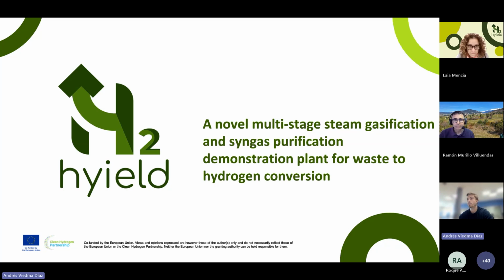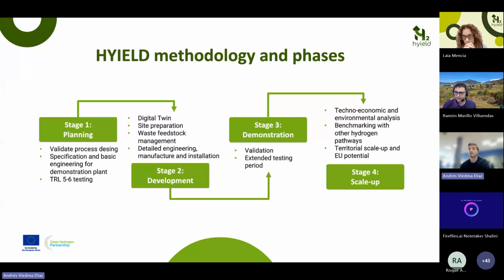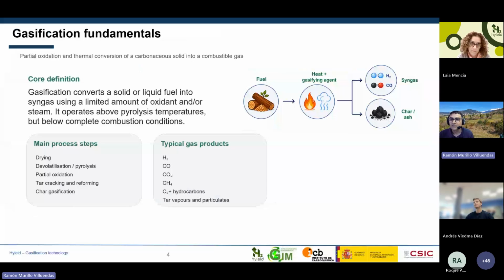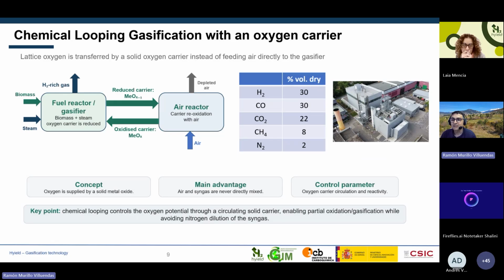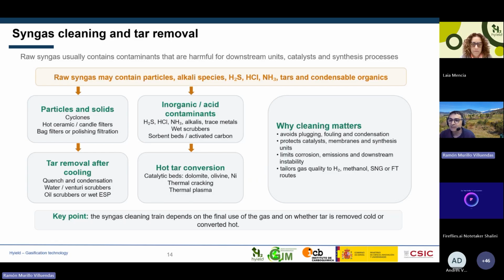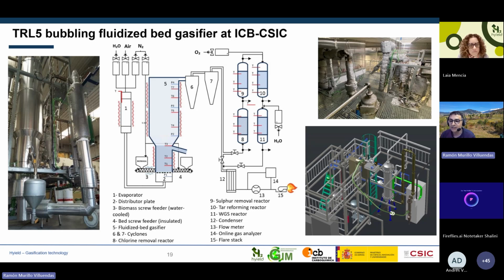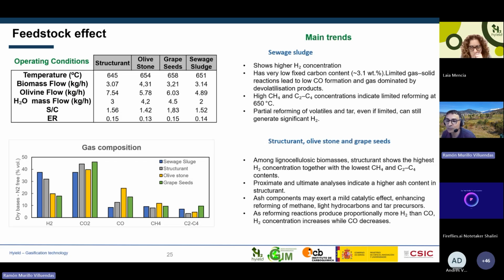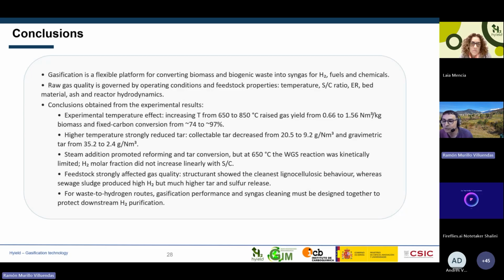Webinar - Gasification of different biomasses in a bubbling fluidized bed reactor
Join Ramón Murillo Villuendas from CSIC as he shares pilot-scale results from the HYIELD Project's waste gasification experiments, revealing how organic waste can be optimised to maximise hydrogen yield. The findings build the evidence base for decentralised, waste-to-hydrogen production models adaptable to local feedstocks and energy needs, a timely contribution as Europe reshapes its energy landscape.